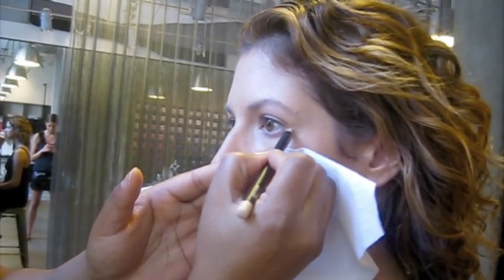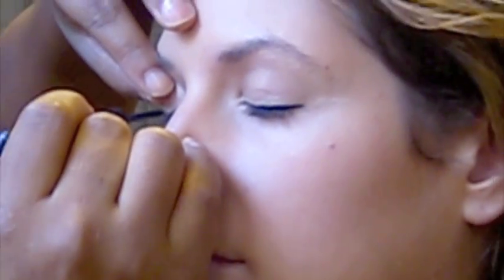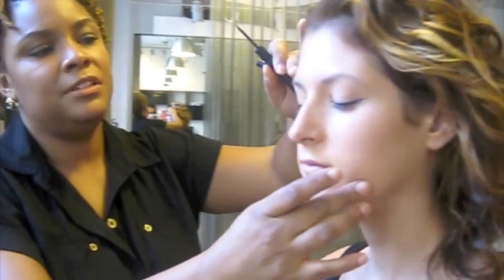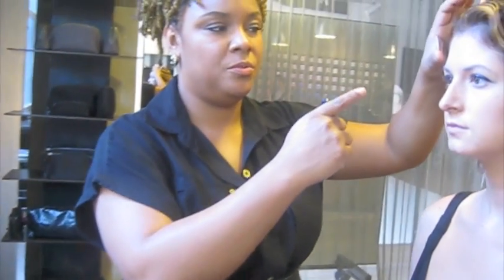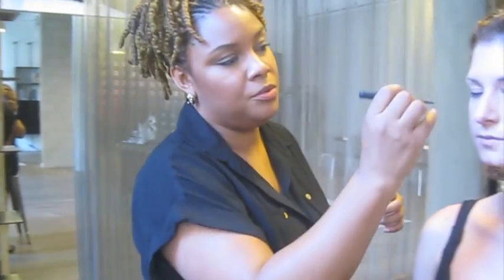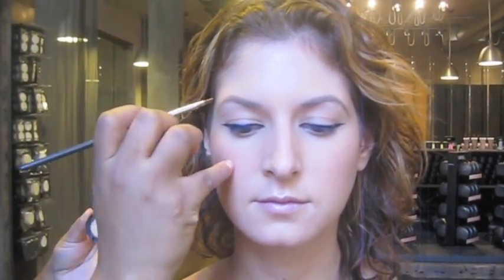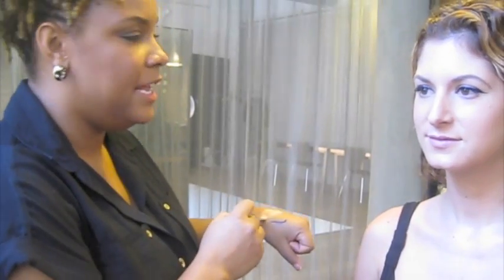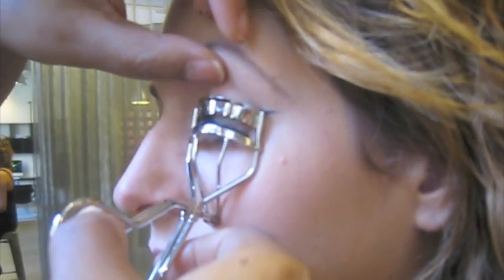Fashionista & MAC Present How to Create the Perfect Cat-Eye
MAC